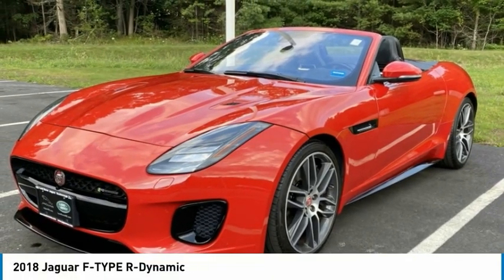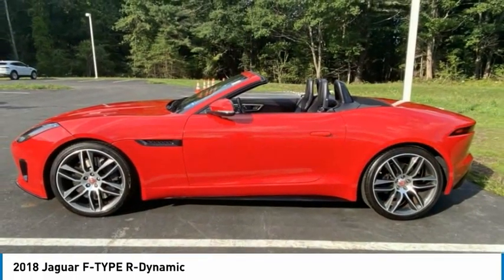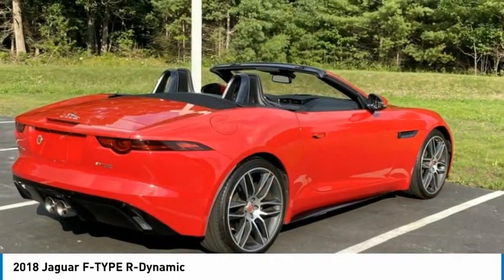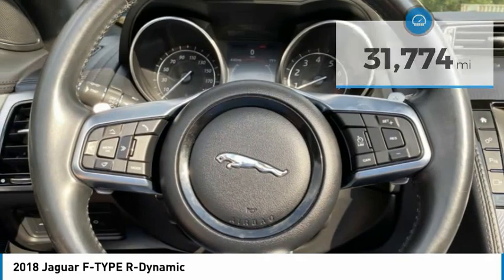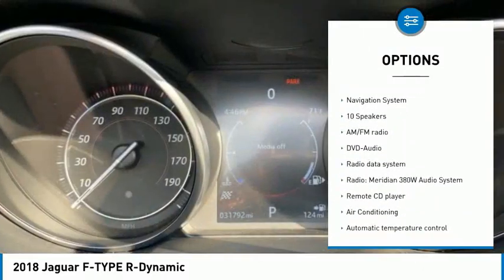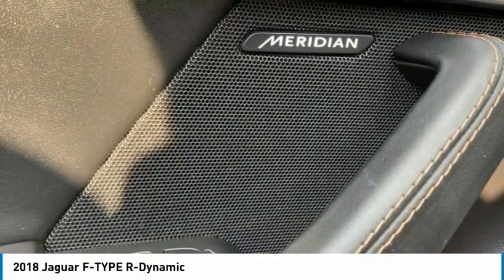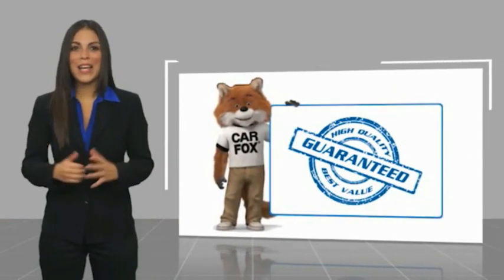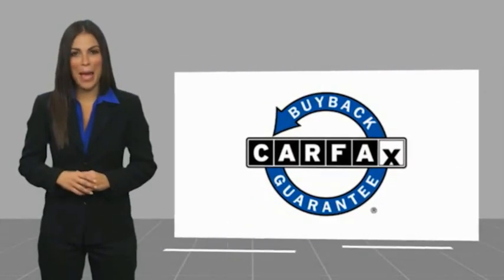2018 Jaguar F-TYPE LP1822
* Free Home Delivery *, * Contactless Purchase Available *, F-TYPE R-Dynamic, 2D Convertible, 3.0L V6 Supercharged, 8-Speed Automatic, AWD, Caldera Red, Ebony w/Windsor Leather Seating Surfaces or Suedecloth & Windsor Leather Seating Surfaces.brbrClean CARFAX. Certified. Caldera Red 2018 Jaguar F-TYPE R-Dynamic AWD 8-Speed Automatic 3.0L V6 SuperchargedbrbrIf you are looking for a no pressure and straight forward transaction, then trust the Goodwin name and over 80 years experience to deliver you a quality pre-owned vehicle.